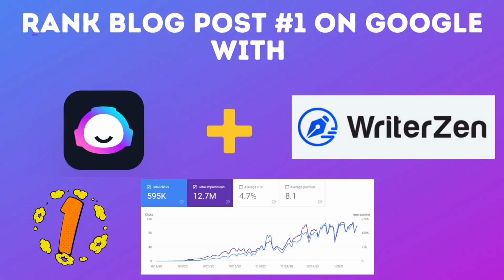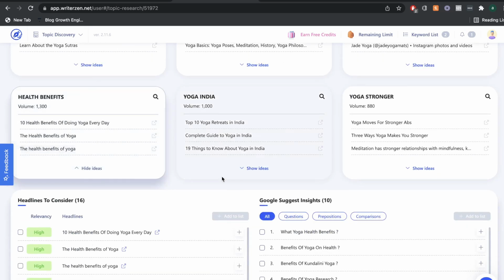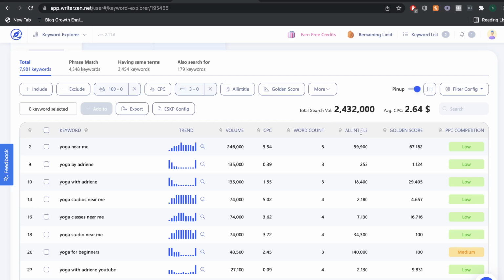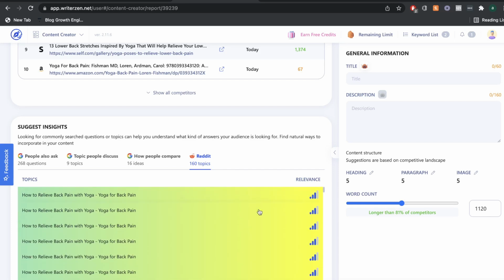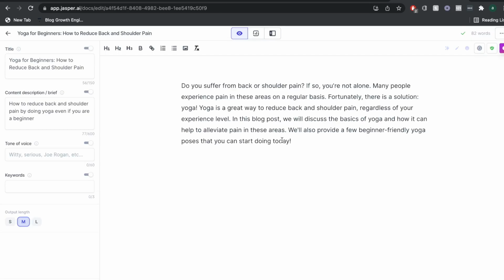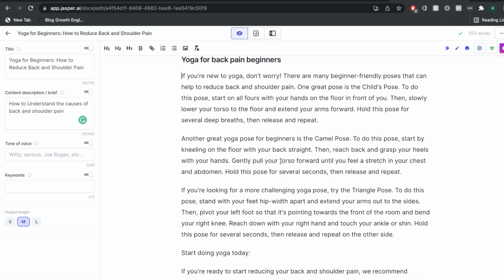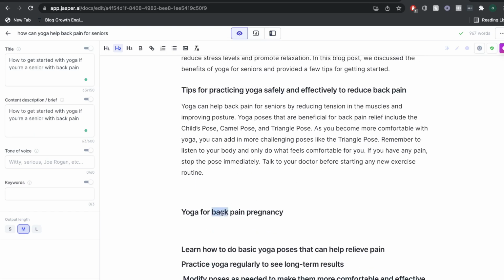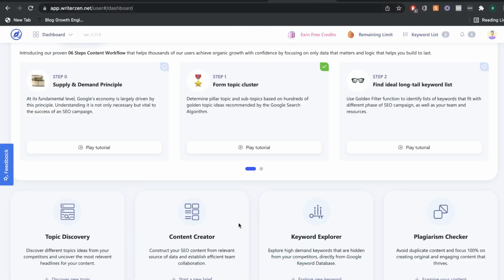WriterZen & Jasper AI Tutorial - Find, Write & Rank Blog Post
In todays video we show you how to find, write, optimize and rank a blog post on google using Writerzen & Jasper AI

-Writerzen Appsumo lifetime deal
-Writerzen keyword research, content creator & topic discovery features
-How to find a blog post topic using Wrtierzen
-How to validate and do keyword research using Writerzen
-Jasper AI pricing
-How to use Jasper AI to write blog posts
-How to use Jasper AI long form assistant
-How to use JAsper AI & Writerzen to find, write and rank blog post